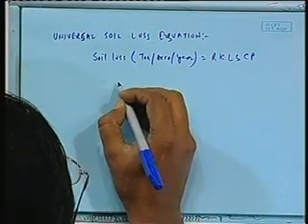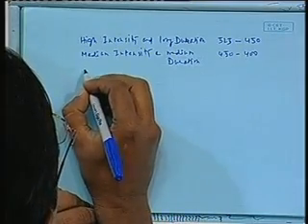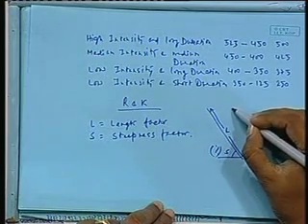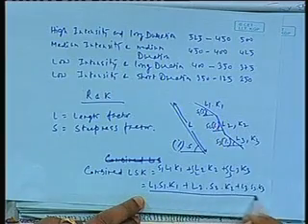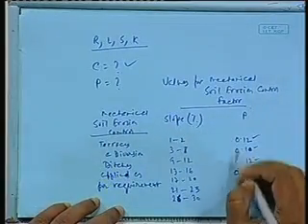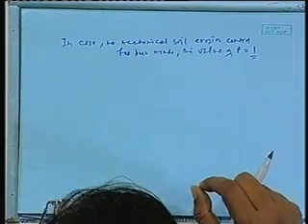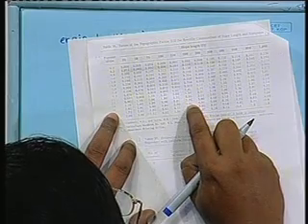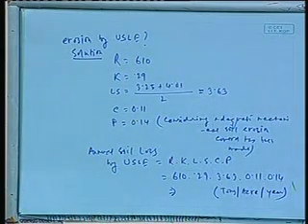Lec-27 Universal Soil Loss Equation